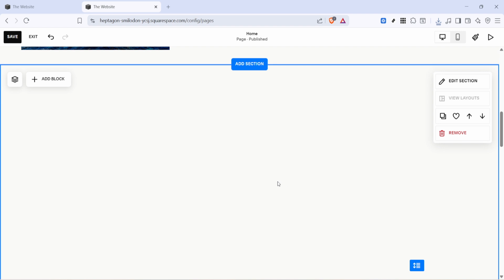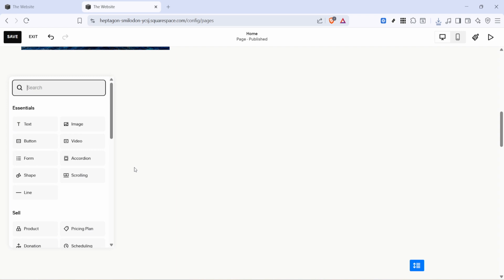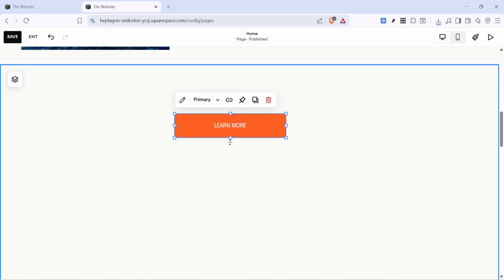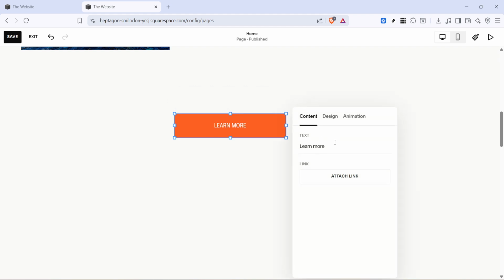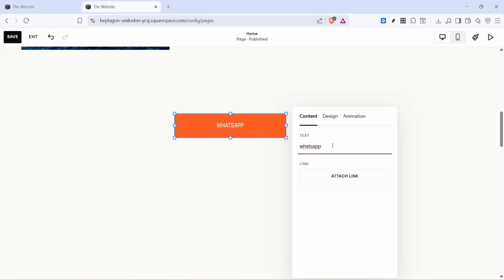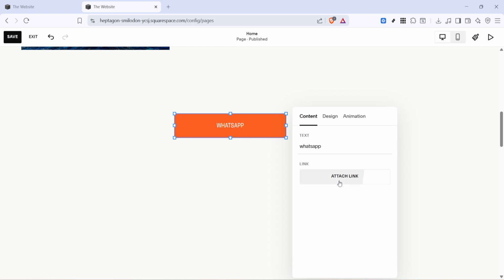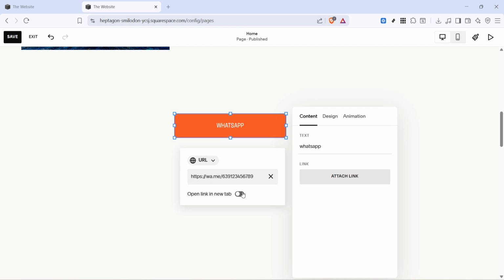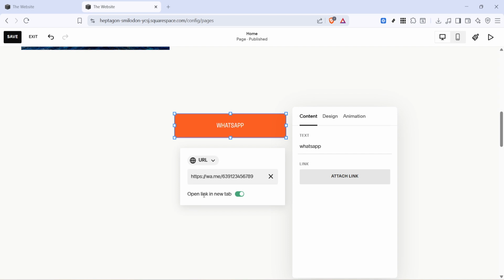How To Add WhatsApp Link on Squarespace (Step By Step 2026)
How To Add WhatsApp Link on Squarespace